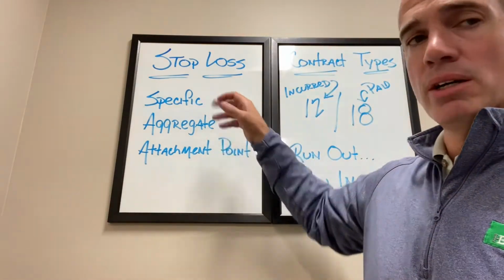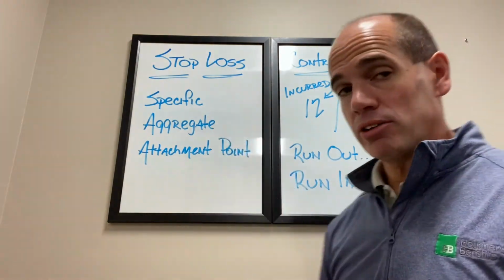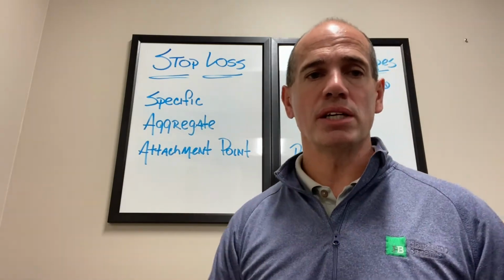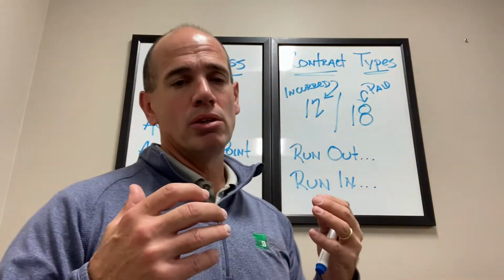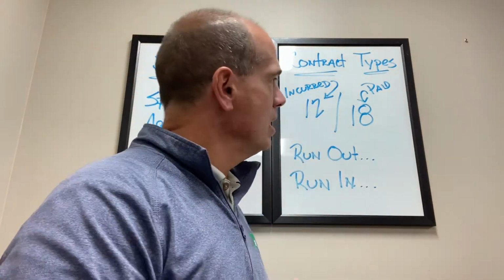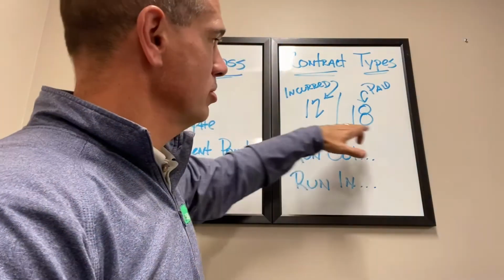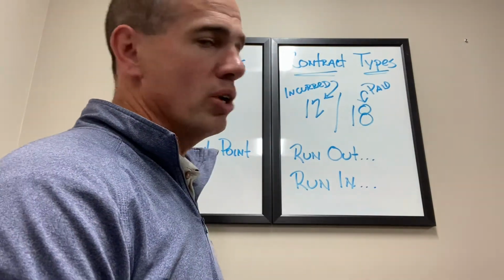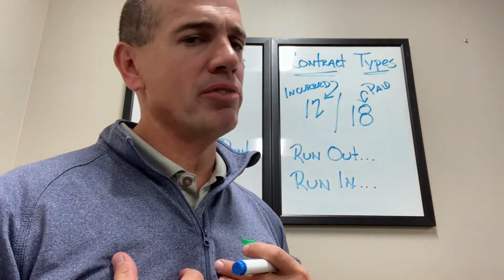Innovation Thursday - Self Funding 101 (Session 3) Stop Loss, Stop Loss, Stop Loss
Stop Loss insurance is a critical component of your self-funded health plan.  This week we discuss the type of contracts & how they protect the employer.  Enjoy the video!!